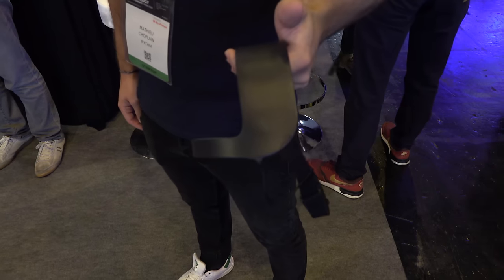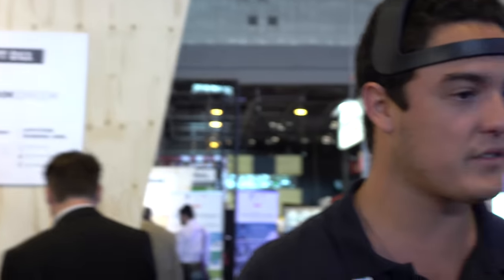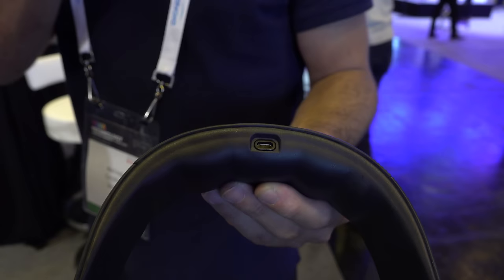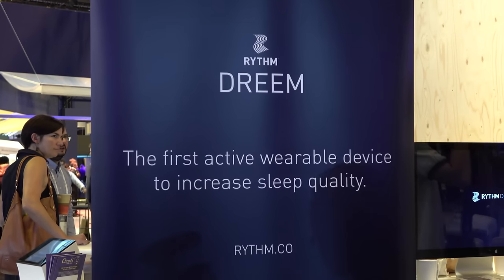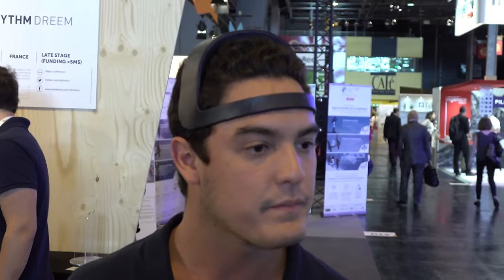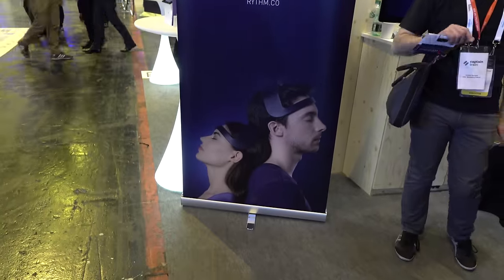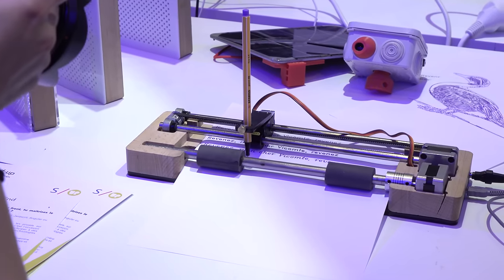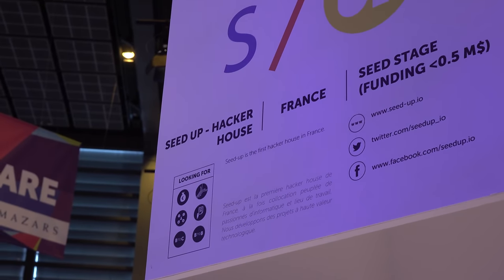Magical Sleep Technology, Sea Taxis, & 3D Printable Metal | Viva Technology 2016